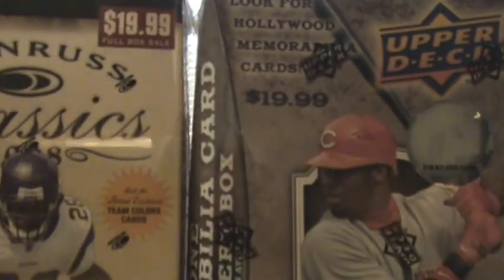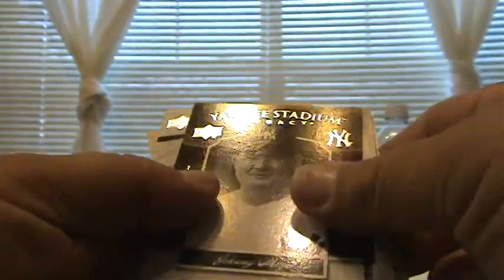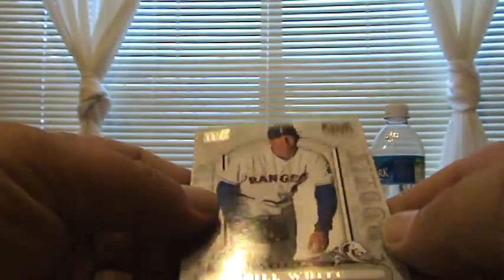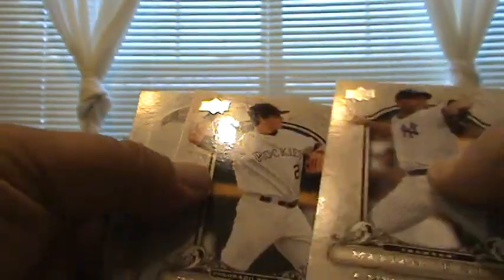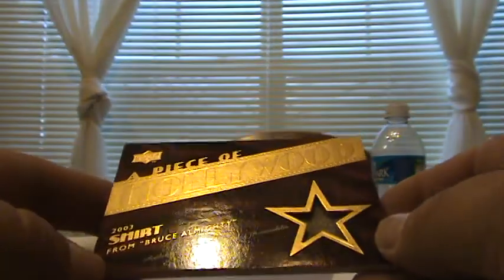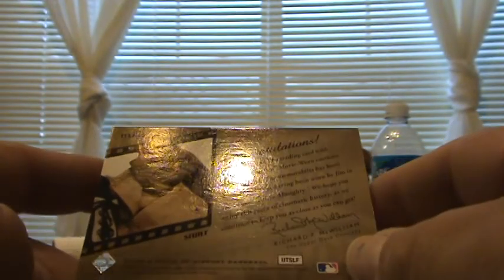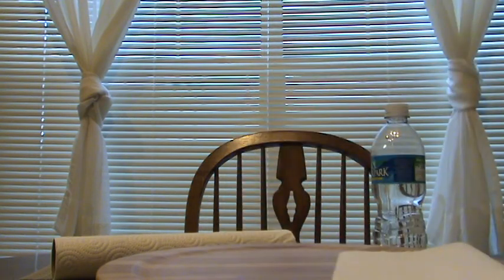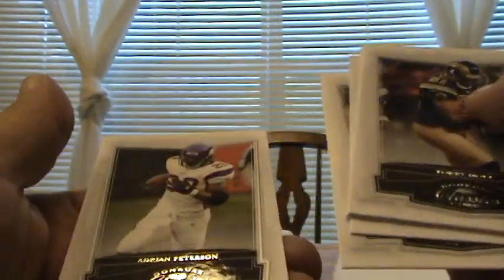clasics and piece of history blaster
donruss upper deck